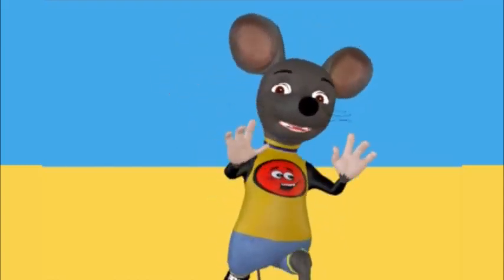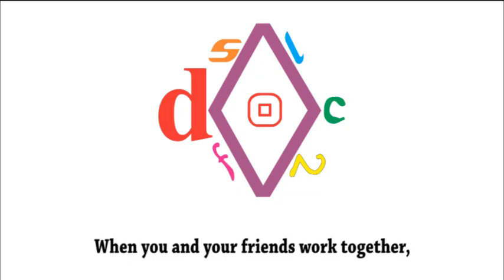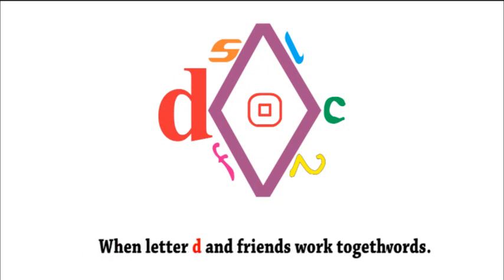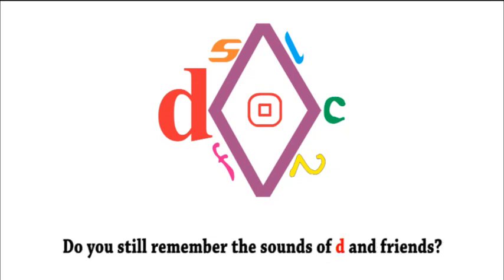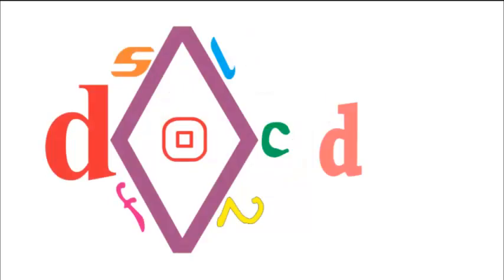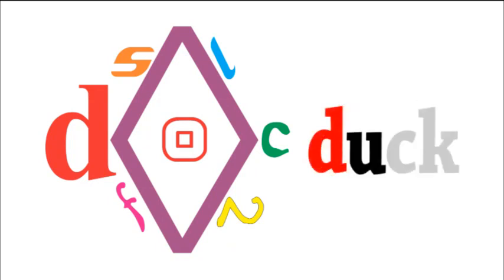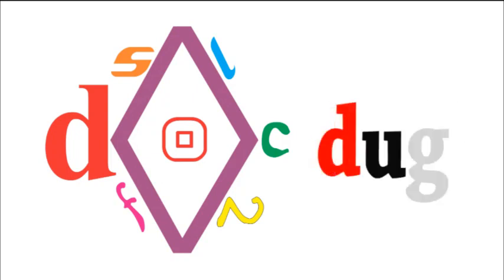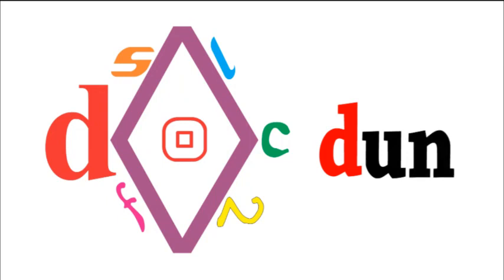Let's Learn about the Letter D. PT4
Come along with us as we have fun learning about the letter D. We'll discover words and things that start with D, like DOOR and DOG. It's a super fun way for kids to learn